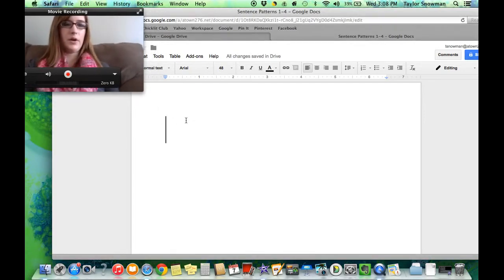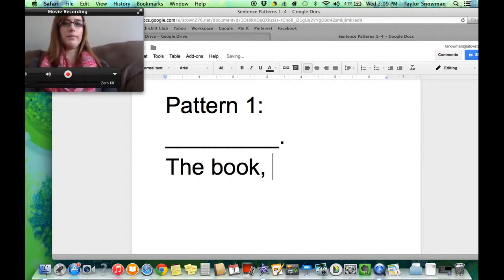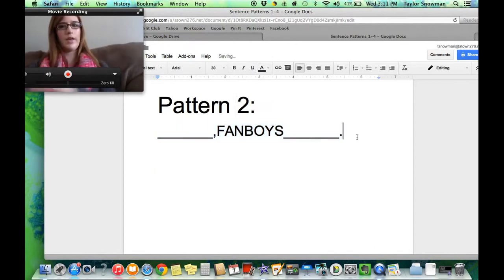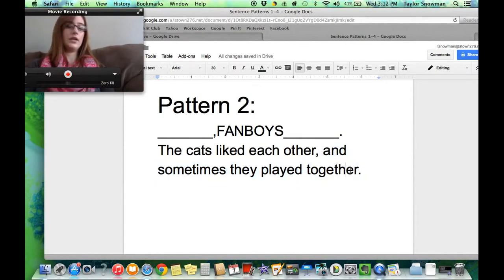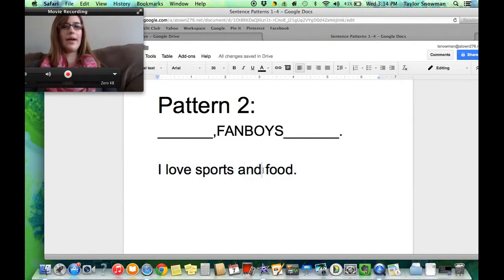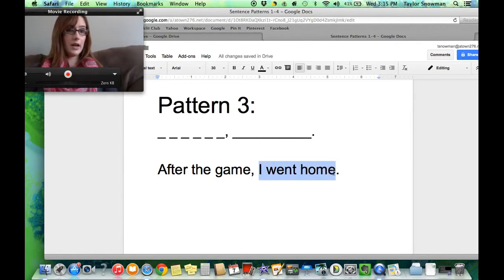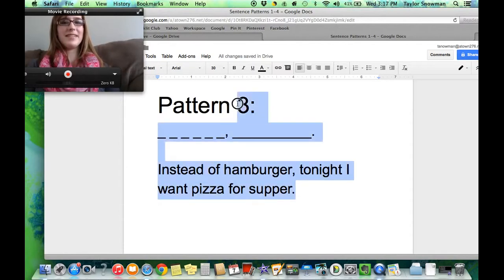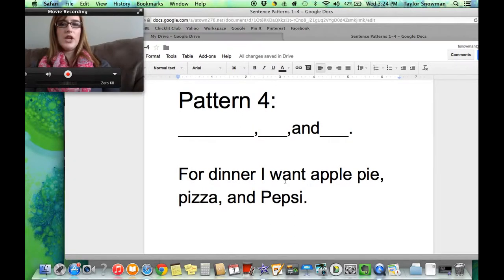Sentence Patterns 1-4